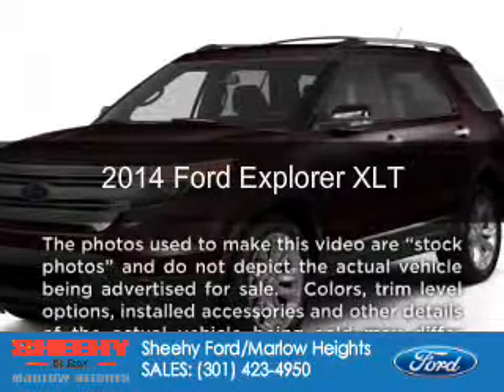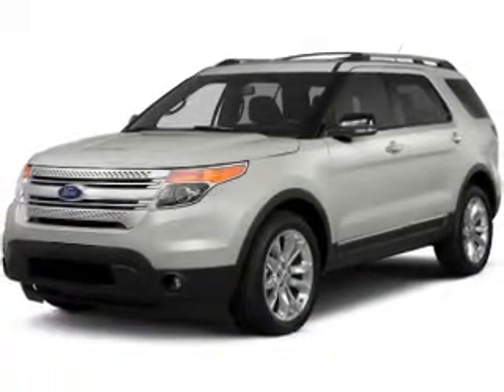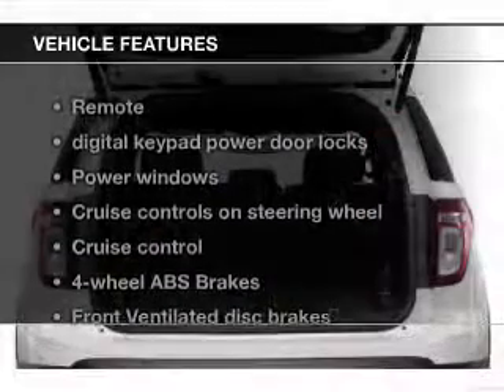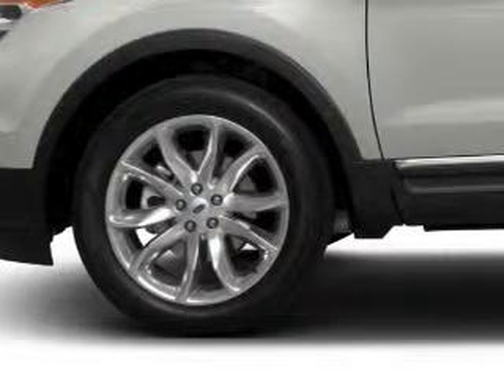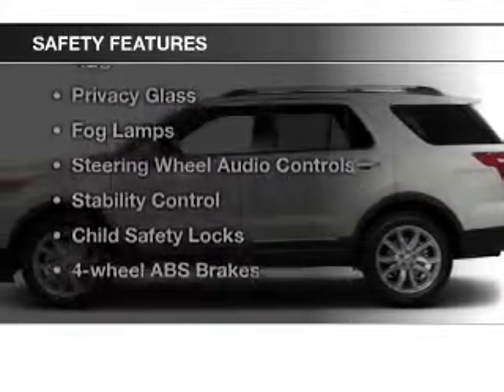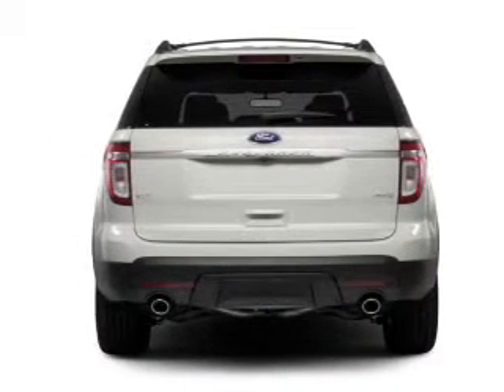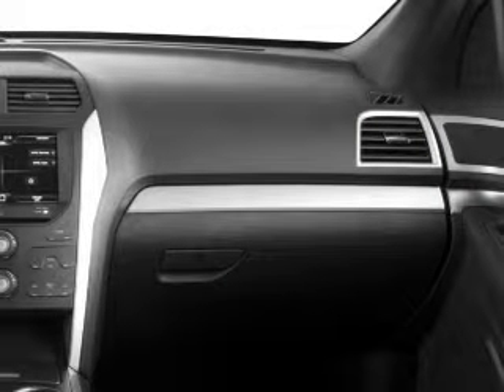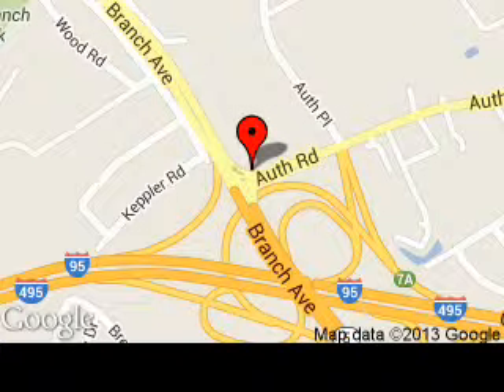2014 Ford Explorer - Suitland MD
Phone:
Year: 2014
Make: Ford
Model: Explorer
Trim: XLT
Engine: 3.5 liter 6 cylinder 24 valve
Transmission: 6-Speed Automatic
Color: Kodiak Brown Metallic
Mileage: 0
Address:
5000 Auth Road